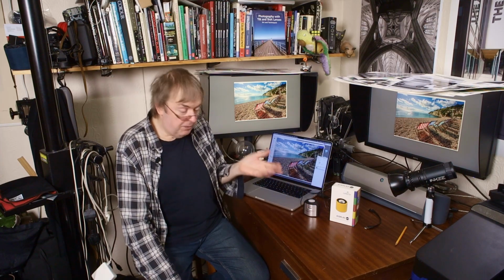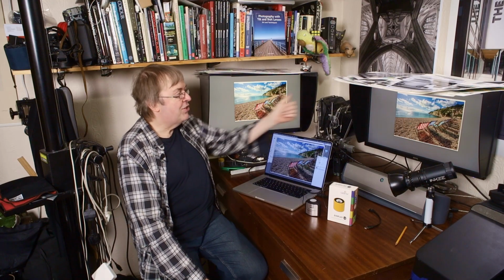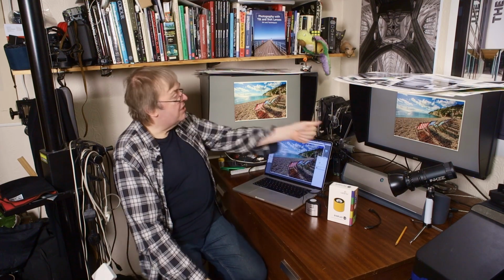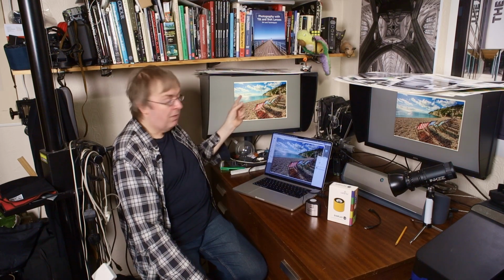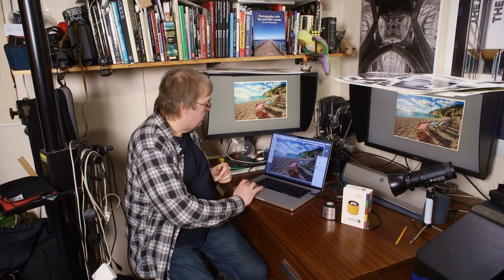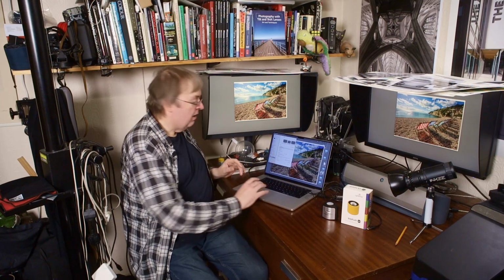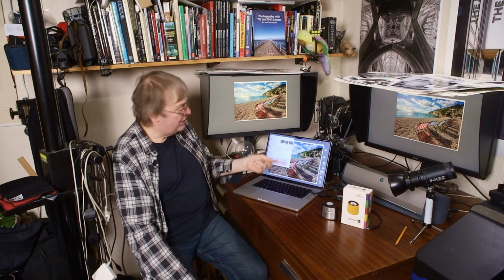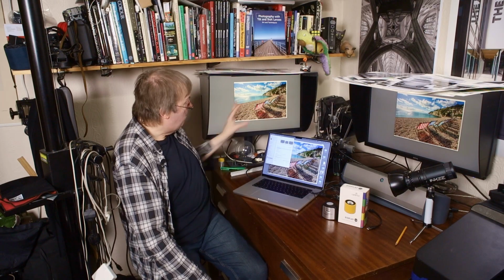Monitor calibration: how do you know it's right? Can you match monitors? Are cheaper calibrators OK?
A look at how two calibration and profiling packages can make the same monitor look different. How do you know which is right?  Matching monitors and how they differ - why your eyesight matters.

Which monitor calibrator is best for you? Why you should probably get the cheapest which supports the features you need.

The basic model I mention is the 123.
It's incredibly easy to use, but does that come at a price you're willing to pay? It won't work with the top end Apple displays for example, and essentially removes almost all customisation options.

I've several videos and reviews looking at calibration and profiling